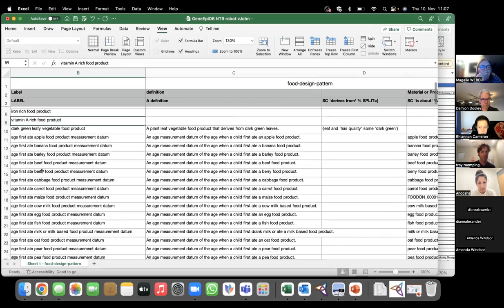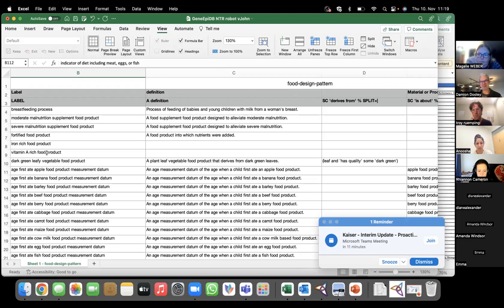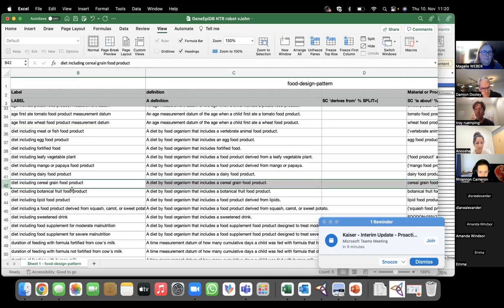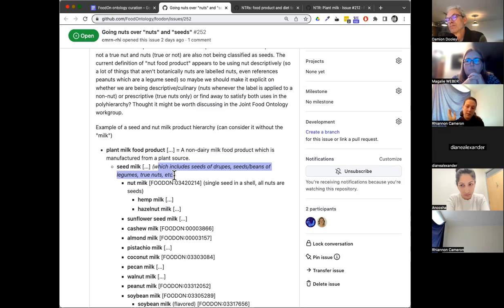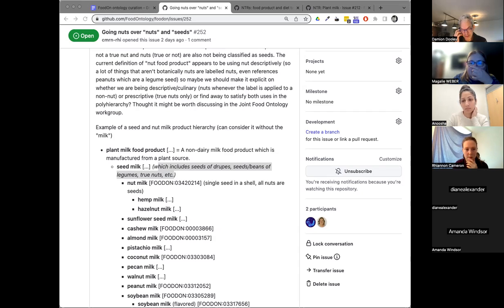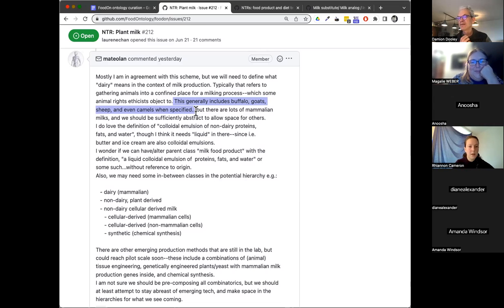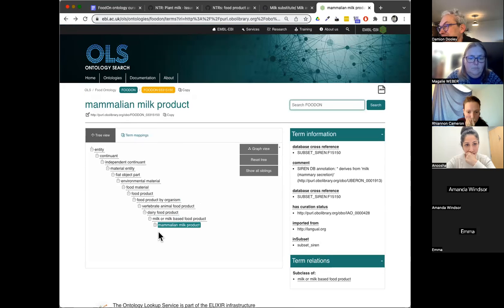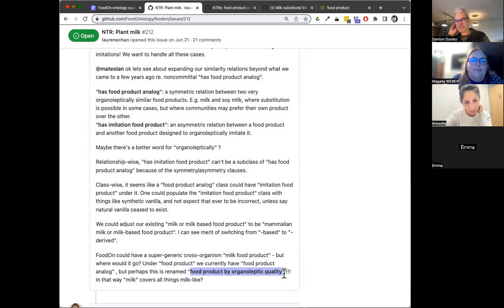2022 Nov 10 FoodOn Curation meeting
Discussed issues 212, 218 and 234 - dietary terms, and seed and nut hierarchy and milk products.